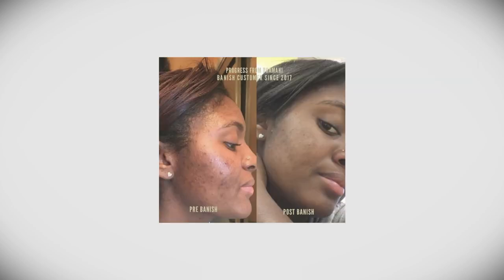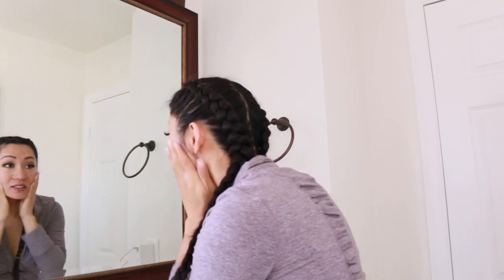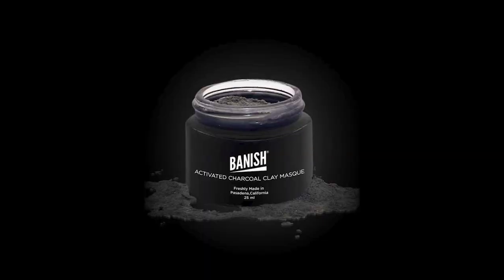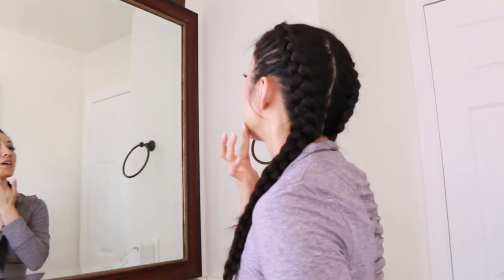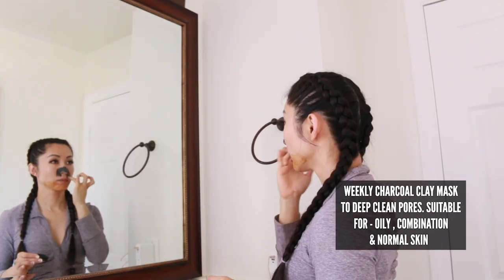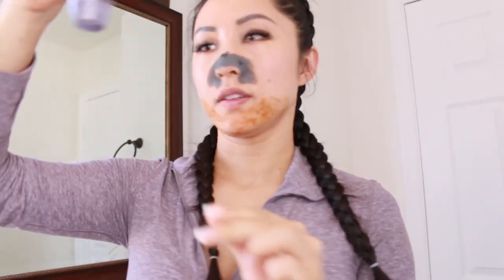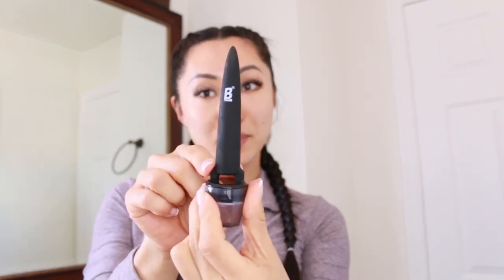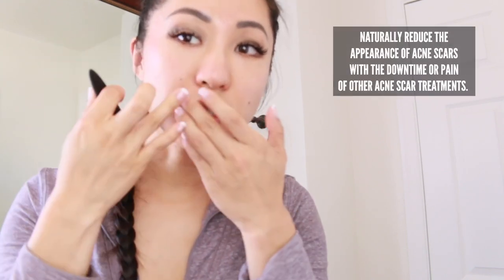How to Get Rid of Acne Scars using Banish Starter Kit (w/ Banish Stick!)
Please note! Starting Monday, March 1st we will be replacing the Activated Charcoal Clay Masque with the Fighter Gel in all Starter Kits!

❏ SHOP BANISH: ❏